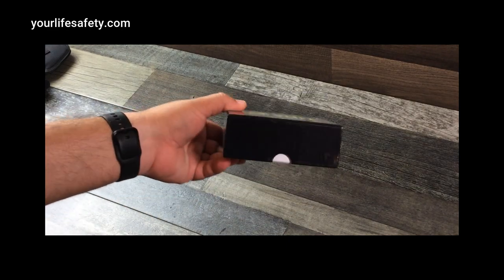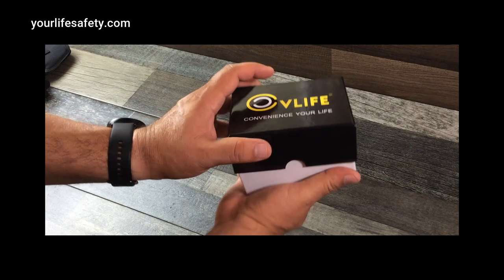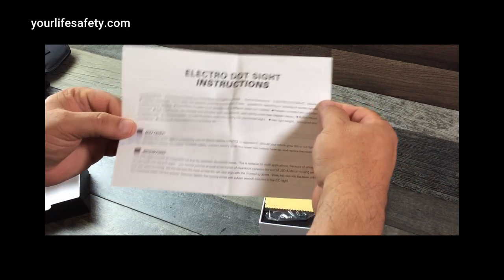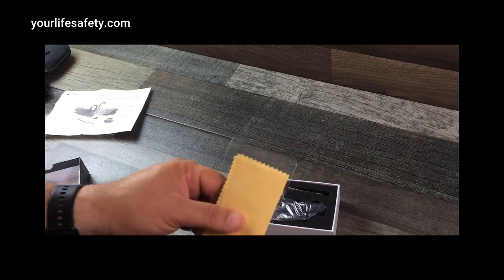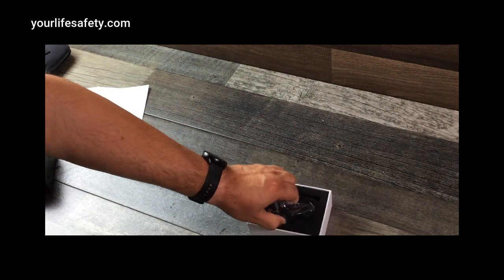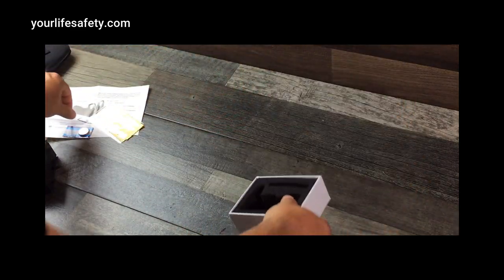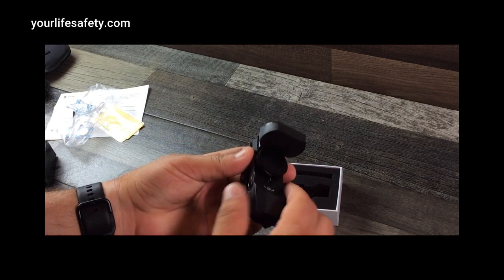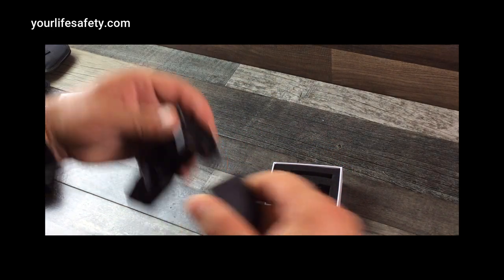CVLIFE 1X22X33 Red Green Dot Gun Sight Scope Reflex Sight with 20mm Rail - UNBOXING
Unboxing the CVLIFE 1X22X33 Red Green Dot Gun Sight Scope Reflex Sight with 20mm Rail. Should you buy it?